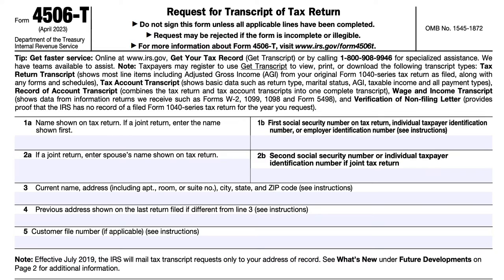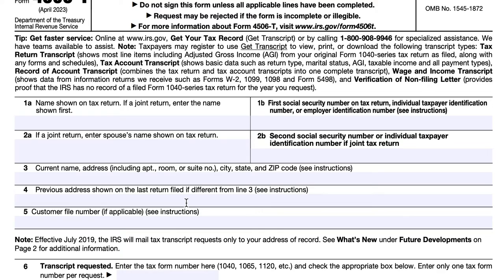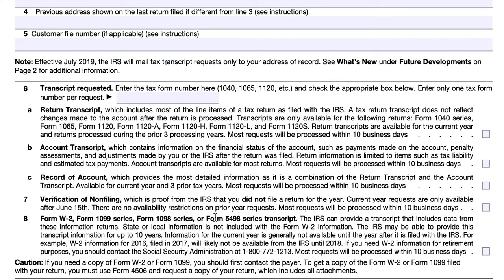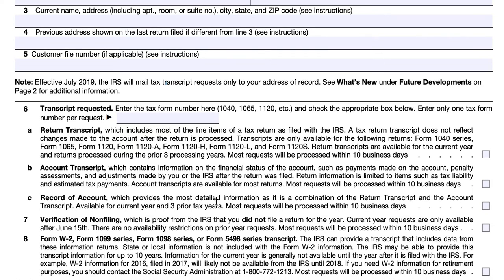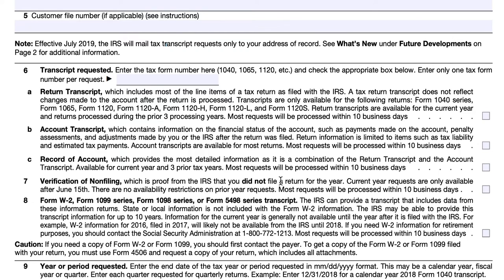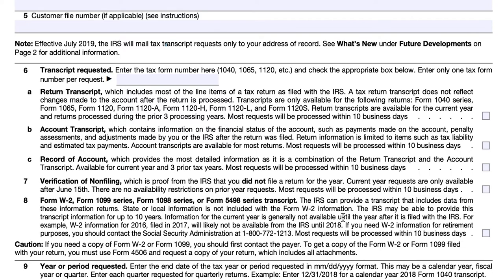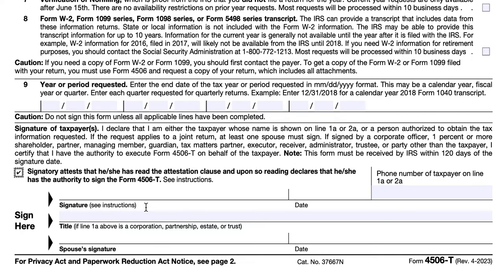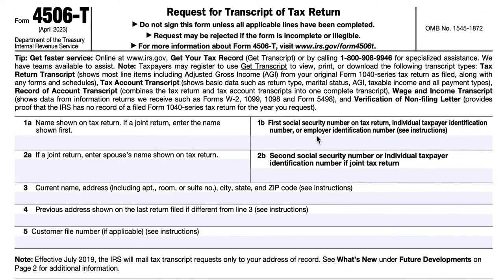IRS Form 4506-T walkthrough ARCHIVED COPY - READ COMMENTS ONLY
This is an older copy of the video we produced on IRS Form 4506-T. If you came to this video from another link, I apologize for the inconvenience.

Please feel free to review the comments to see if any of them are of benefit to you. To watch the most up to date version of this video, please check out this link instead